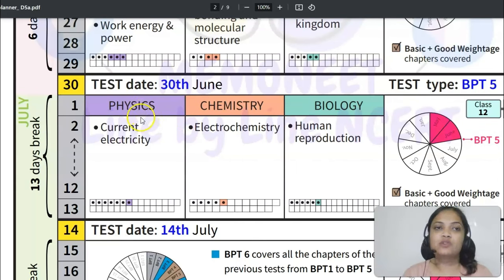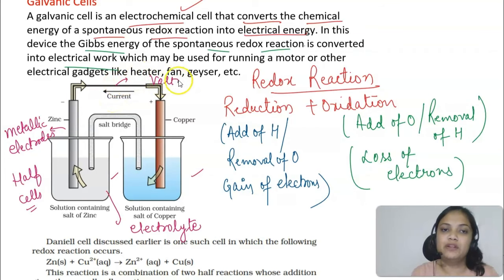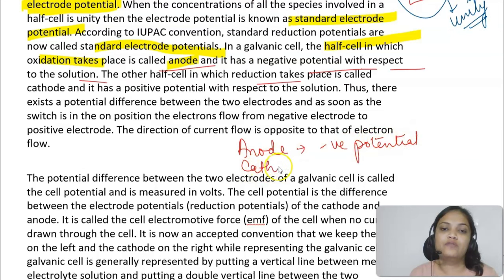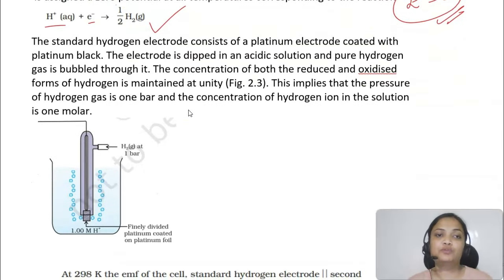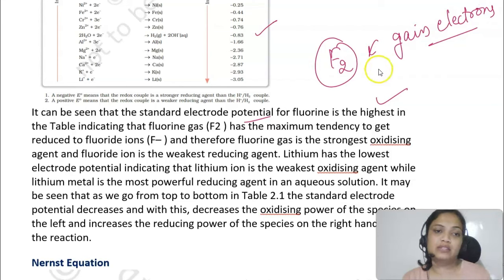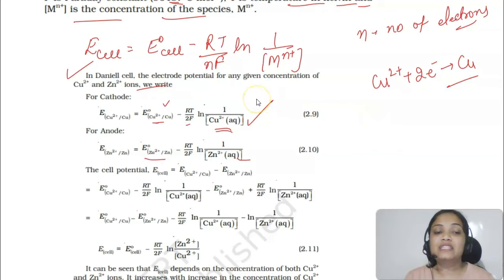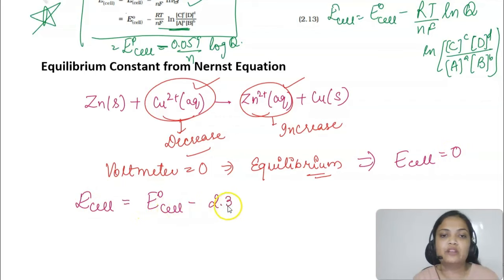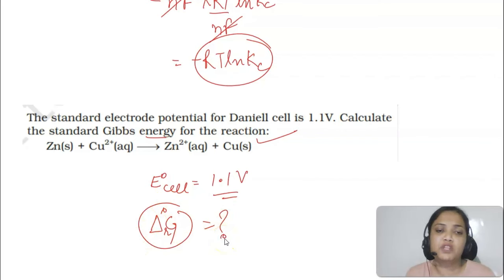Electrochemistry -Part 1| CHEMISTRY | BHRAMASTRA Test Series 2025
Hello Bachoo...
The 5th Bhramastra Part test  [BPT-5] is on June 30th and syllabus for the test of Chemistry is Electrochemistry. This test covers class basic chapters of 12th for BPT-5

Which means...it's an amazing opportunity to revise the syllabus and strengthen the concepts..
Want to enroll for Free Course By MemoNeet - “Sha Sir’s BTS” Batch